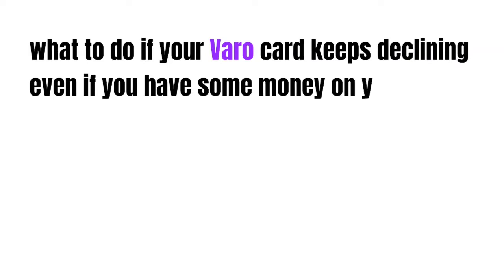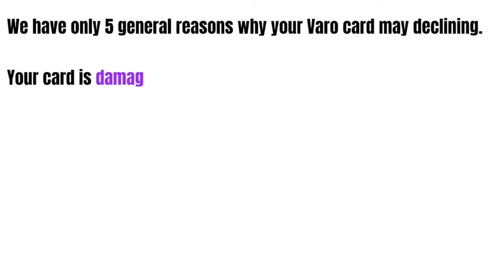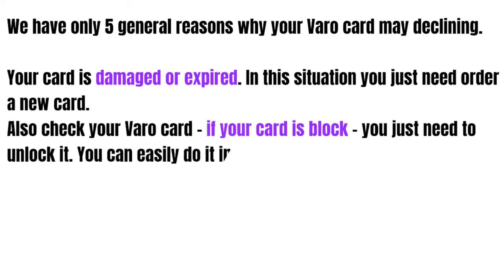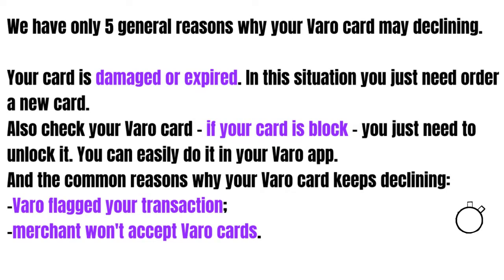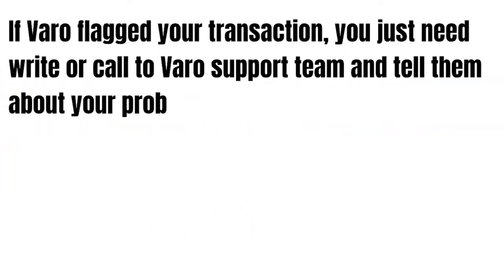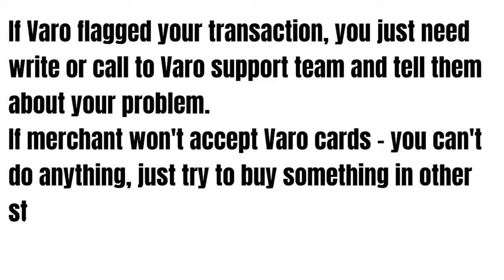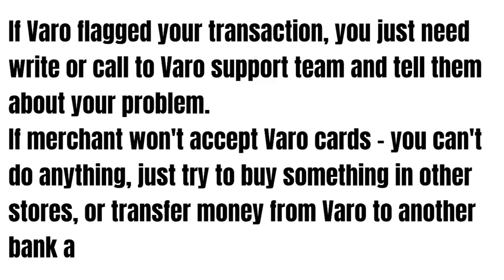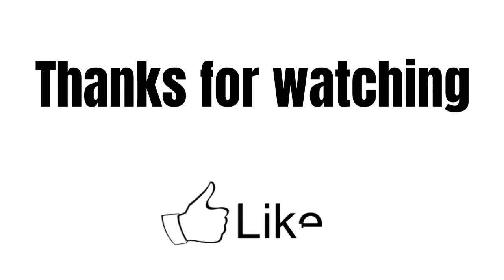Varo card keeps declining - what to do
In this video we gonna talk about what to do if your Varo card keeps declining even if you have some money on your card.